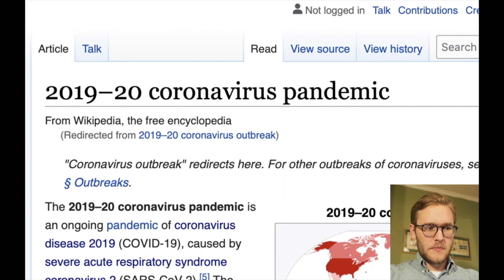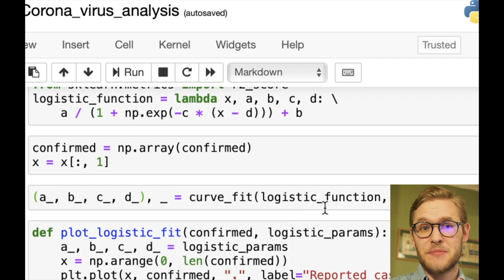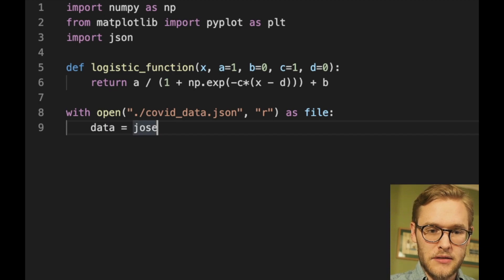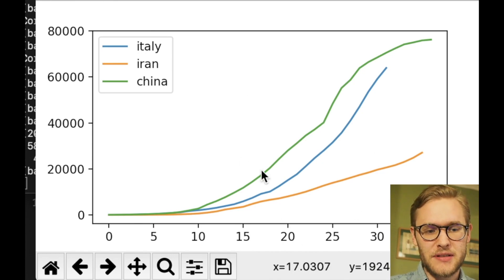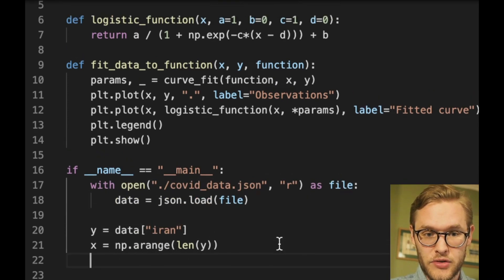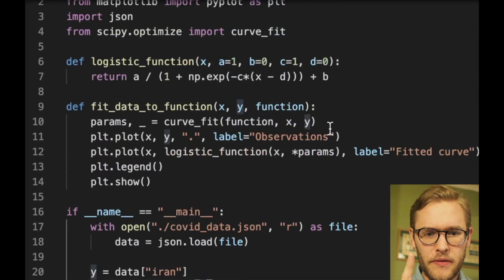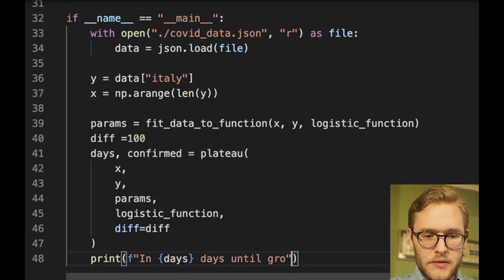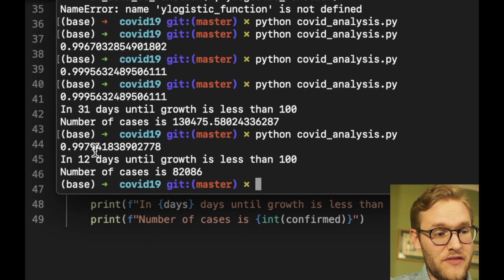Fitting COVID-19 data to the logistic function [2/2]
I build a toolbox for easily fitting COVID-19 data to a logistic function. The same principles can easily be applied to any function and data.

Sorry for a weird aspect ratio in this video. I blame my quarantine setup.